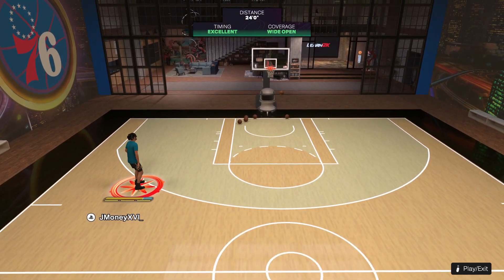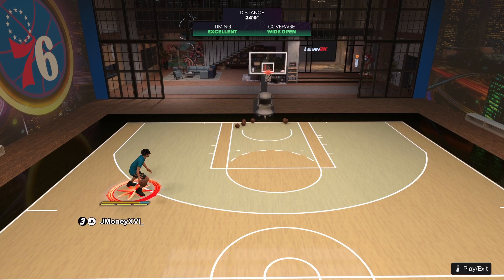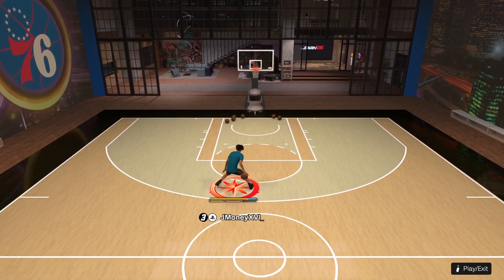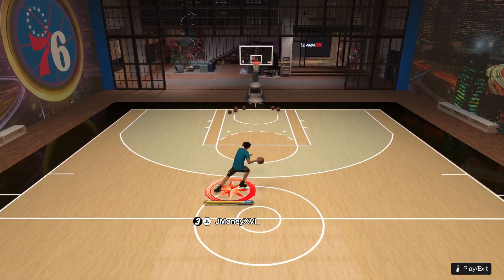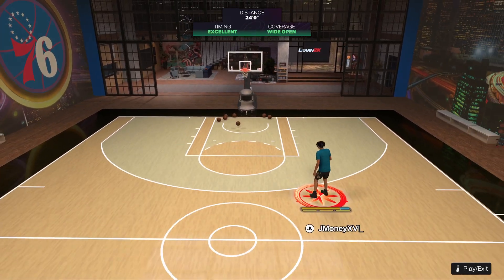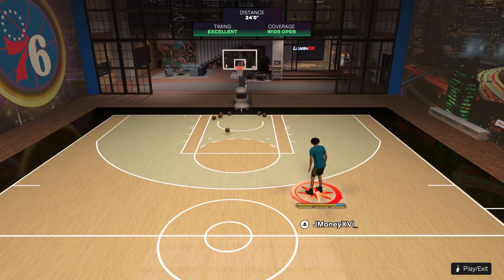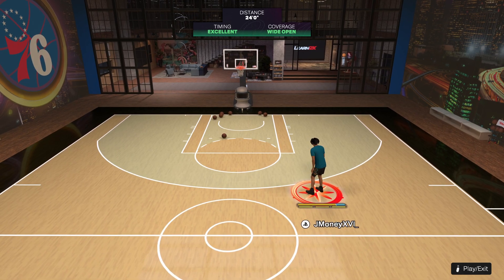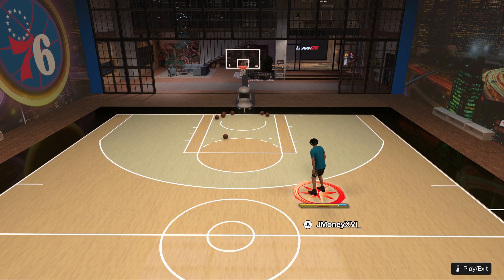*GLITCHY* NEW QUICK STOP TUTORIAL NBA 2K25! “HESI PEAK”